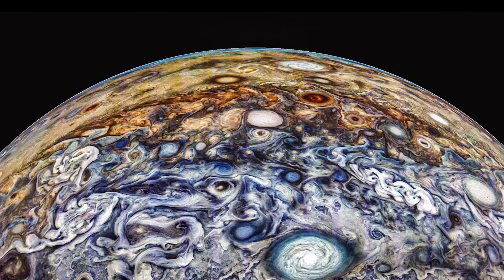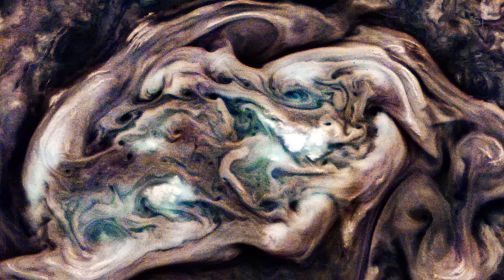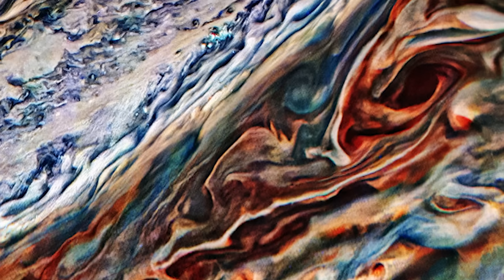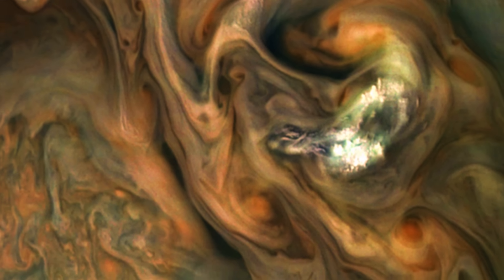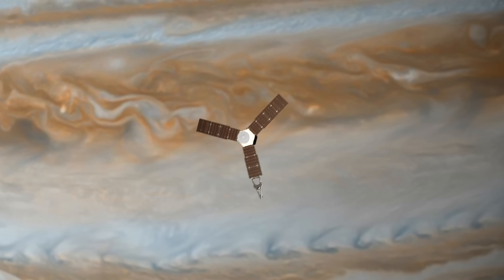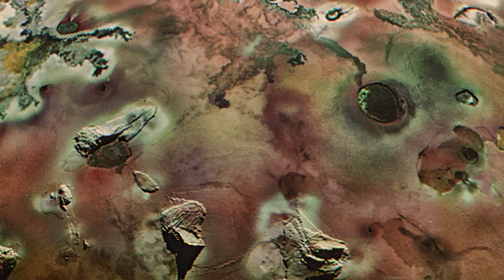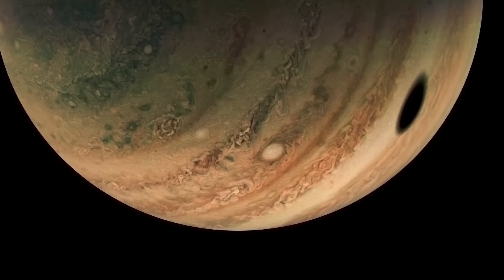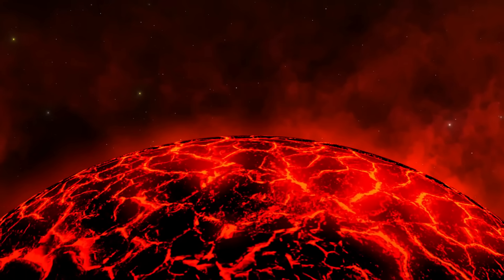These new, real images of Jupiter are so stunning, you might think they’re CGI.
Captured by NASA’s Juno spacecraft, these stunning images reveal Jupiter and its moons in ways we’ve never seen before. From giant polar cyclones to volcanic eruptions on Io, and even lightning storms near the poles, Juno has reshaped our understanding of the gas giant. In this video, we explore breathtaking visuals, citizen science contributions, and jaw-dropping discoveries that continue to rewrite Jupiter’s story.

Created By: Rishabh Nakra
Written By: Simran Buttar and Rishabh Nakra
Narrated By: Jeffrey Smith

🎼 LIST OF ALL TRACKS:

Moonlit Serenity – Martin Landh
Monomyth - The Space Between – Scott Buckley
Petrichor – Scott Buckley
Midnight Evening – DEX 1200
Particle Emission – Silver Maple
Without Saying – 369
Ayama – Van Sandano

[21] Only If we got This close!

[31] Io. Loki Patera.